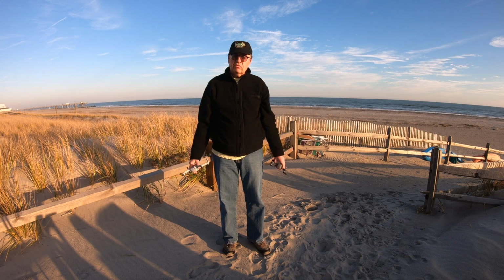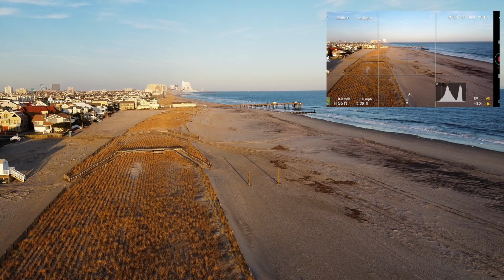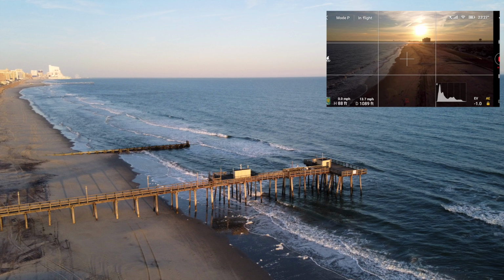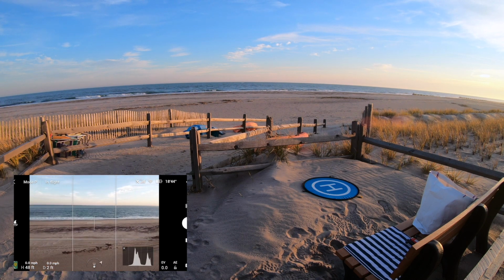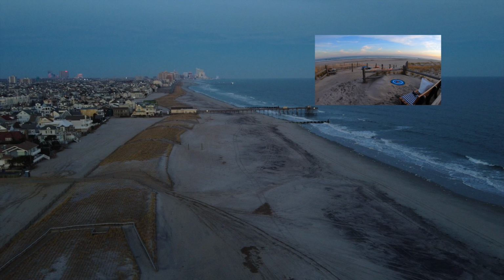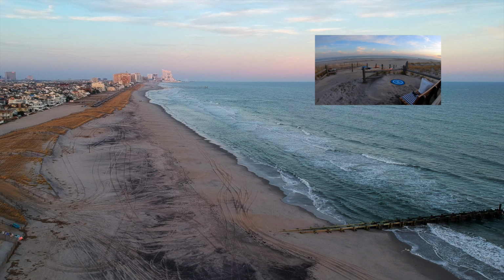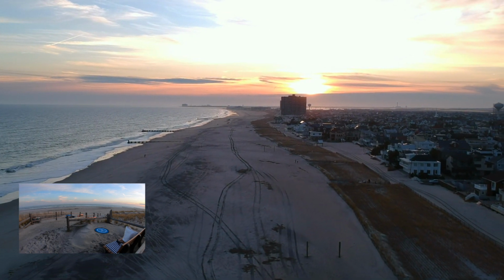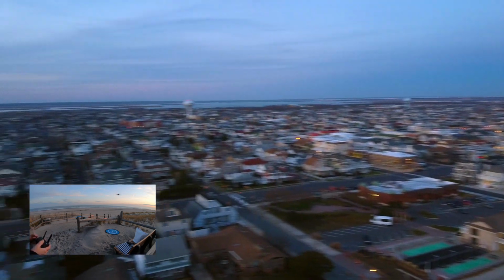The DJI Mavic Mini vs the Spark: Video and Photo Shoot Out (Upgraded Version)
In this video i compare the video and photo quality from the DJI Mavic MIni against the drone it's replacing, the DJI Spark. And we also do a FPV signal range test along the way. We already know that the Mini has a longer flight time, and a three axis gimbal, where the Spark only has a two axis gimbal. But with the Spark, you can take greater command of video and photo's with all the additional camera setting. Does that equal out to better quality? Watch the video and determine that for yourself.

The B-Roll (aka ground footage) was filmed with the GoPro Hero 7 Black.

Links below for the Mavic Mini and Spark:

Mavic Mini Standard Kit
Mavic Mini Flymore Kit
DJI Spark

This is the upgraded version of the video. the first version has issues with the video flashing.